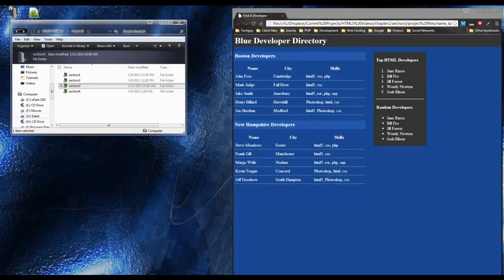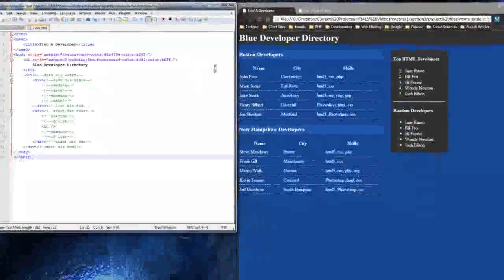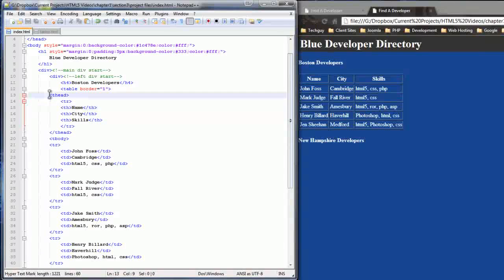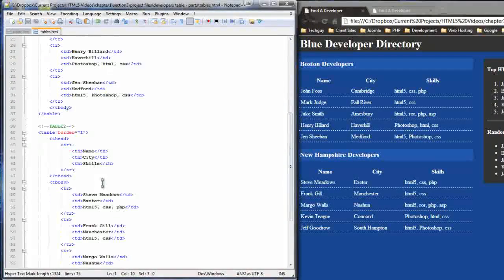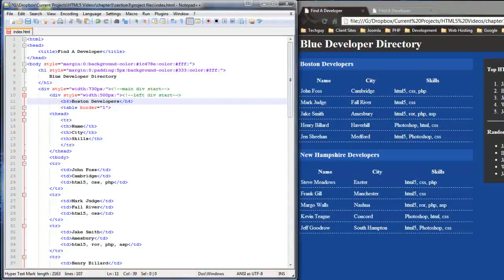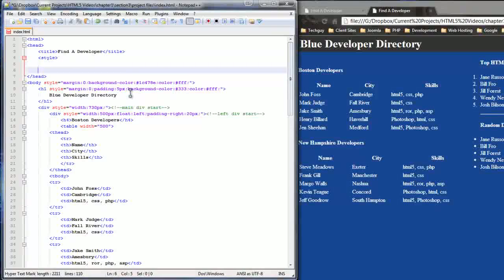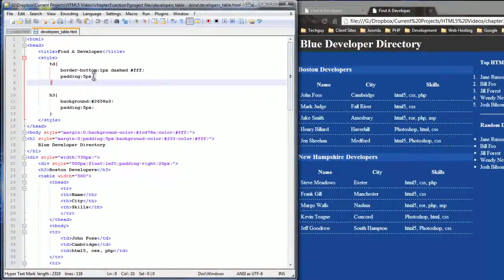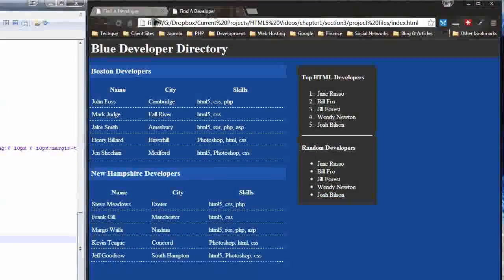6. HTML Table List Part 2@Development Technique@